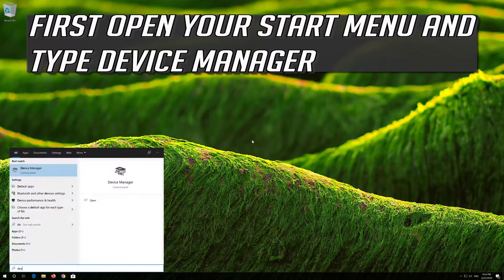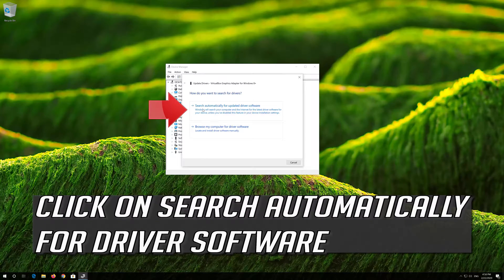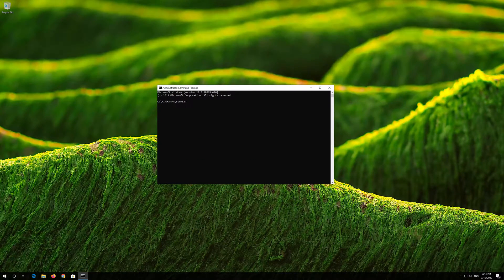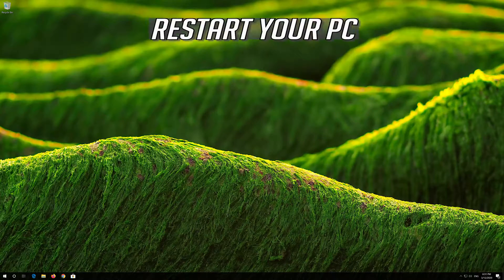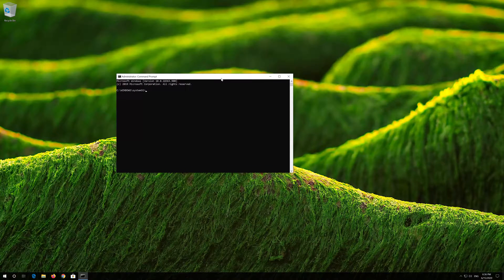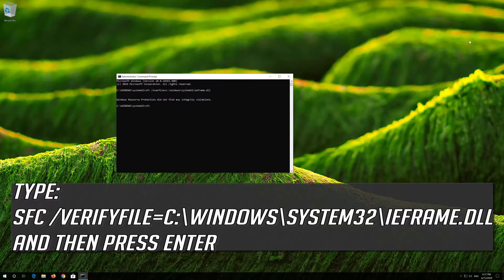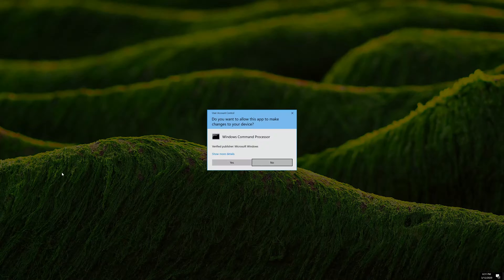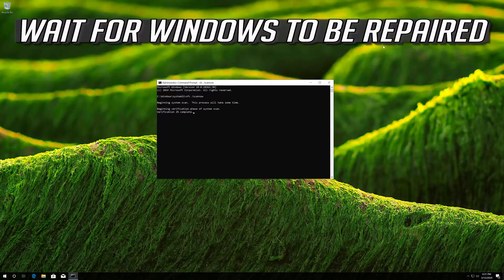FIX Windows 10 Brightness Problem | Can't Adjust Brightness Windows 10 Laptop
Windows 10 Brightness Issues Fix - Can't Adjust Brightness in Windows 10 Laptop.

This tutorial will teach you how to fix Windows 10 brightness issues or not being able to adjust the brightness in Windows 10/8/7.